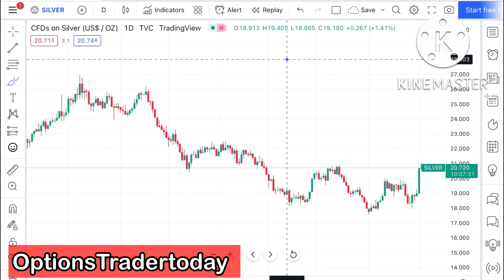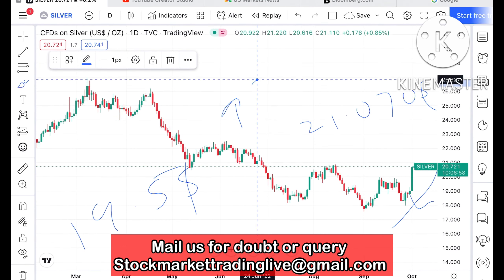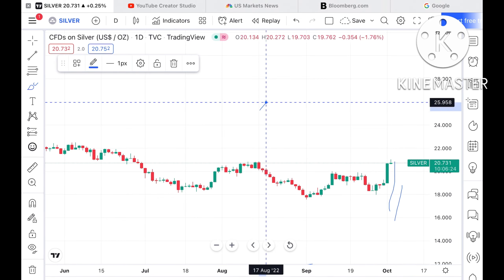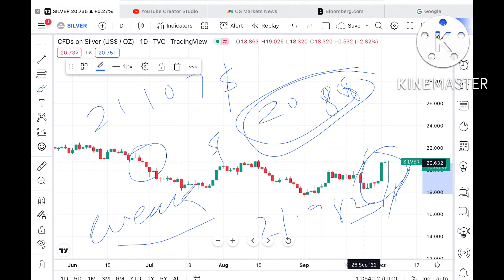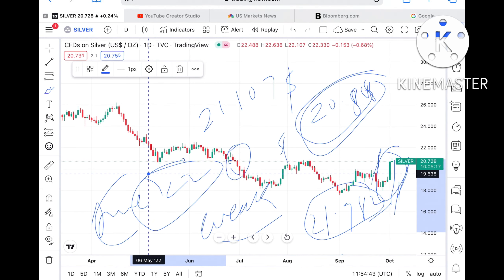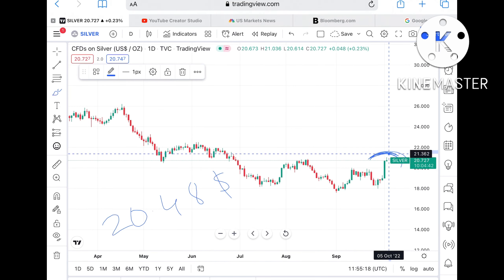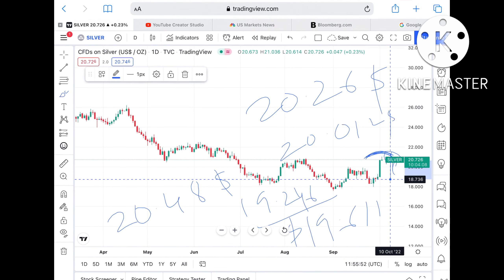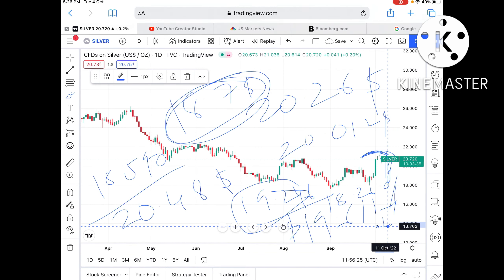Silver Price Analysis | 5-6 October 2022 | Silver Price Forecast | This The Best Time To Invest?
5-6 October  2022 || Silver Price Analysis for 5-6 october 2022 ||  silver price in 5-6 october 2022 || silver Price Outlook in 5-6 october 2022 || Is this The Best Time To Invest In silver || silver price forecast in 5-6 October 2022

In this video , I’m giving detailed analysis with key support & Resistance for commodities & Forex analysis & Different Commodities for coming trading sessions. Market at all time highs.

Twitter.com/deepakzbro

investing in commodities, commodities